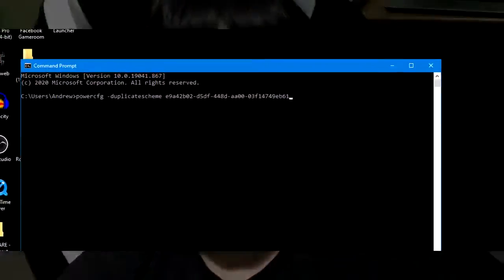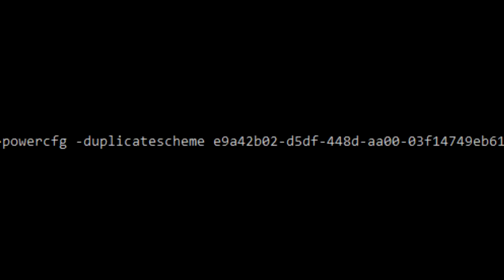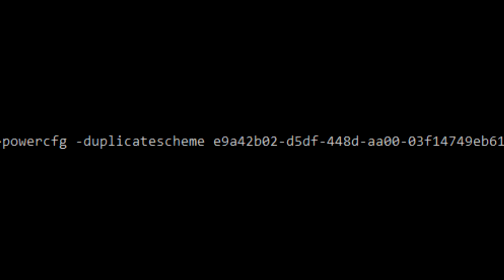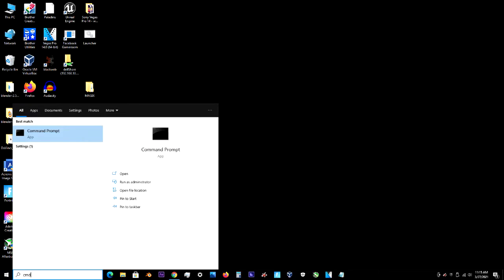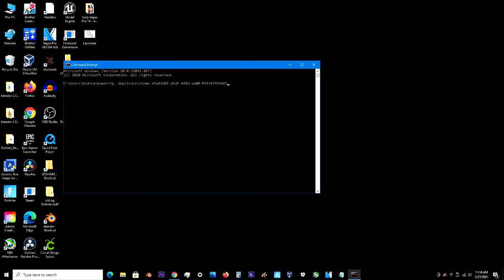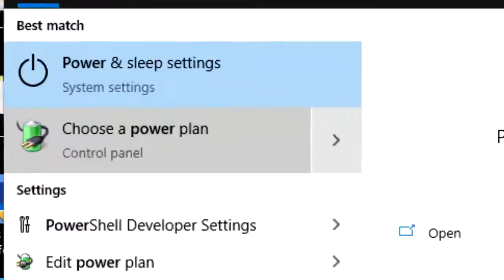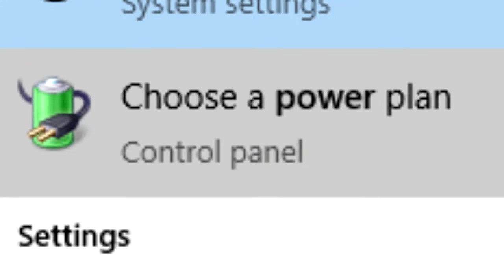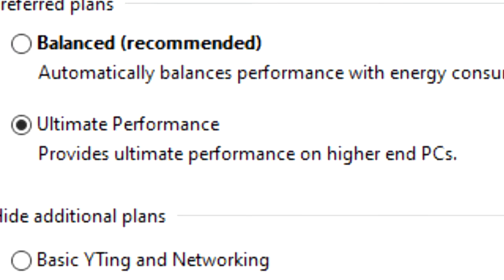This video will 3X your computer performance in under 30 seconds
Thing: powercfg -duplicatescheme e9a42b02-d5df-448d-aa00-03f14749eb61

how,to,get,the,ultimate,power,plan,power,plan,power,plan,mathe,vlogs,how2,

Joakim karud
Dj quads
Lakey inspired
Andrew applepie